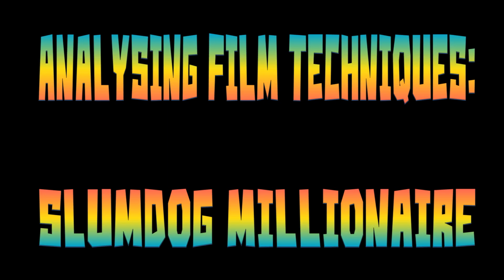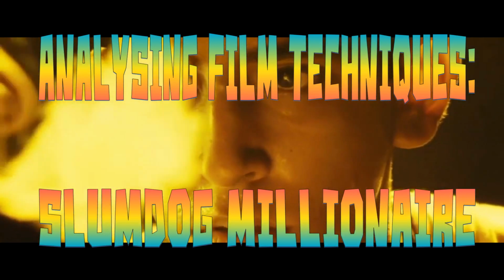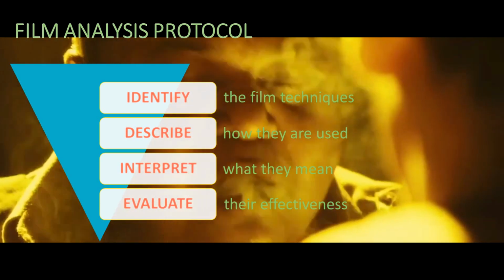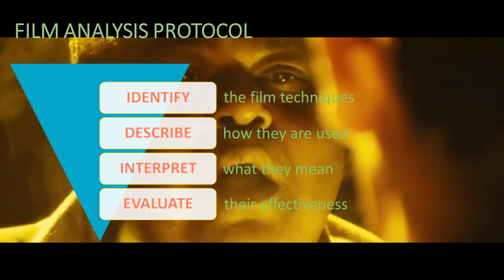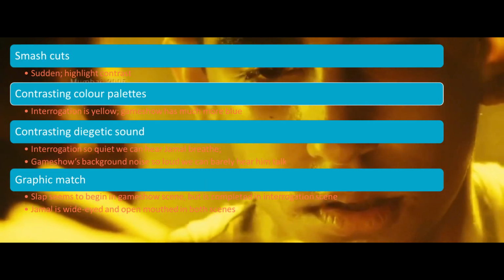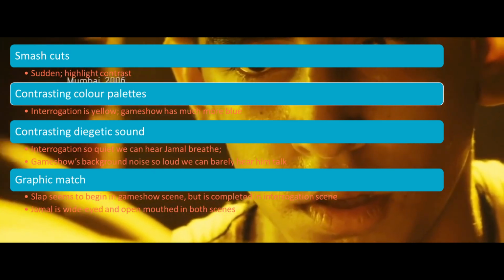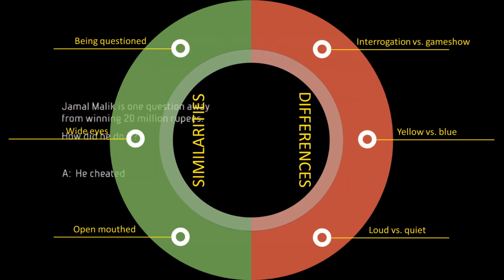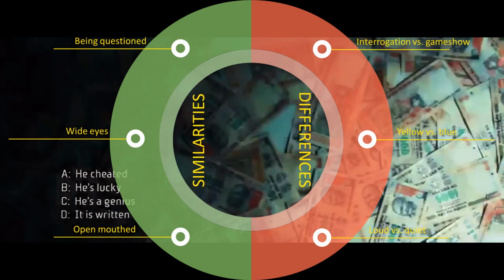Analysing Film Techniques SDM part 2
This is part 2 of analysing film techniques. In this part, we interpret and evaluate some of the film techniques from the opening scene of Slumdog Millionaire.